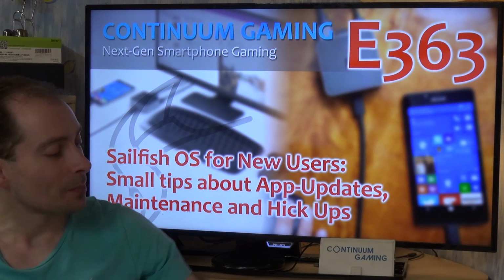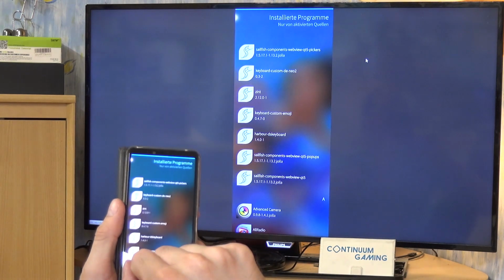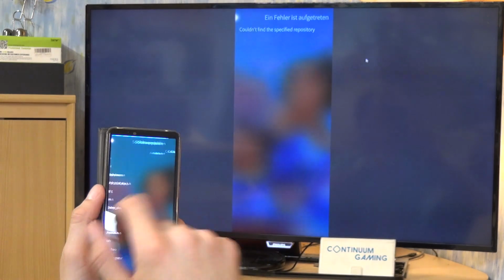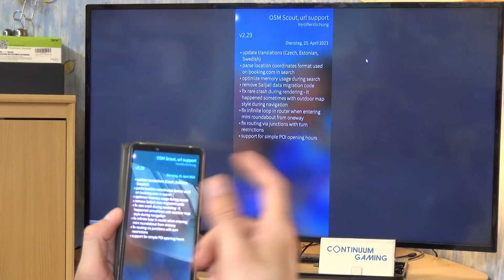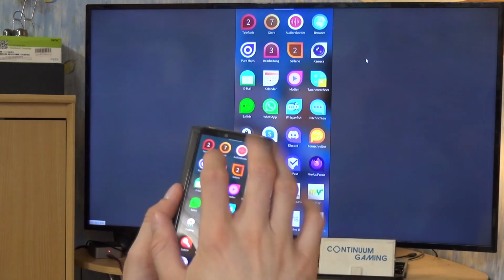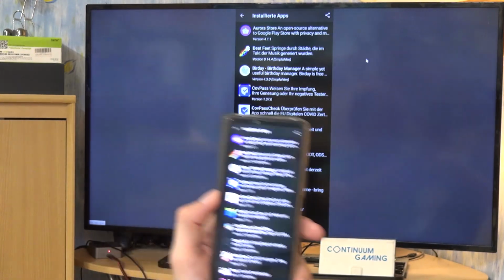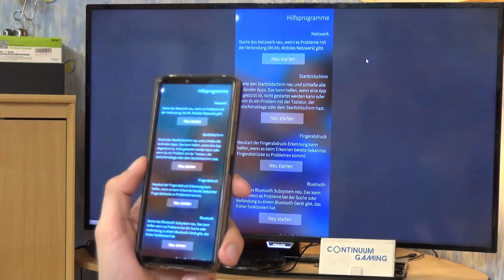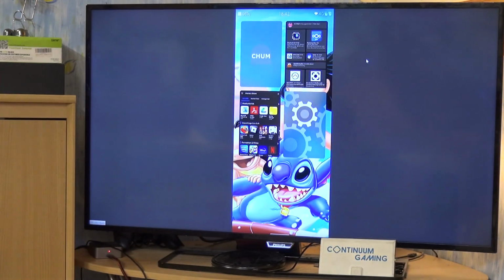Continuum Gaming E363: Sailfish OS – Small tips about App updates, maintenance and hick ups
So you are running SFOS for a small time now? Maybe you should watch this video about how to get app updates, maintain SFOS and repository libaries and handle some hick ups which might occur from time to time.

If you want to know what SFOS is or where to install the different stores, please see this link: